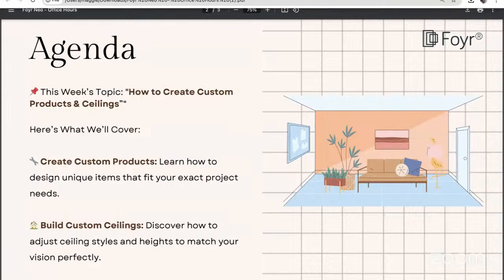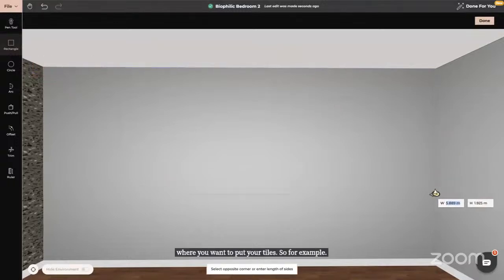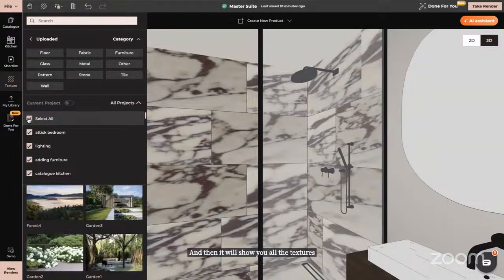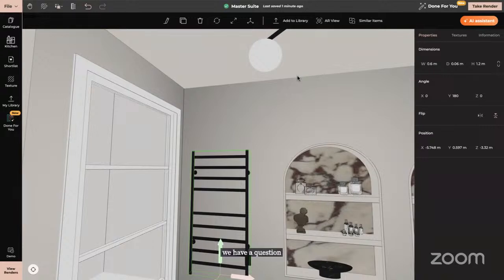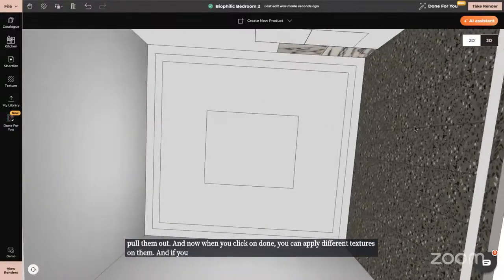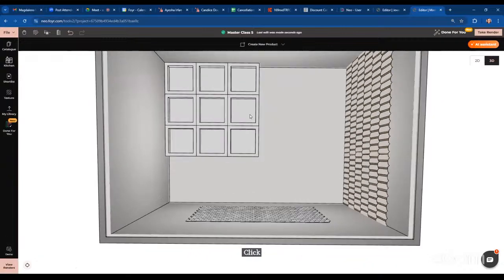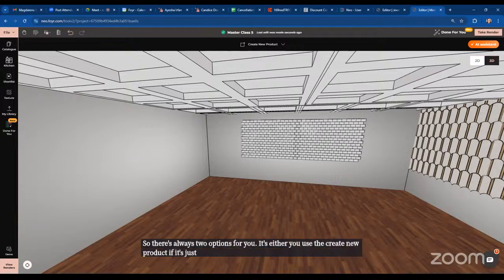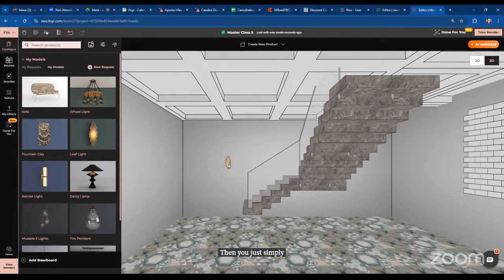🎙️ Episode 3 | Foyr Neo Office Hours | Live Q&A | Create New Products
This week, we’re covering Episode 3 of Neo Office Hours – Live Q&A, and it’s all about: “How to create custom products and ceilings?”

Here’s What We’ll Cover:
🔧 Create Custom Products: Learn how to design unique items that fit your exact project needs.
🏠 Build Custom Ceilings: Discover how to adjust ceiling styles and heights to match your vision perfectly.